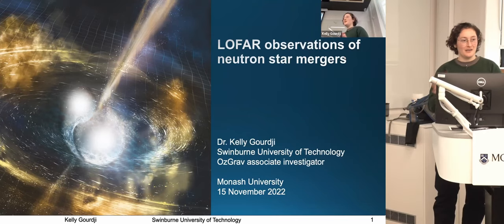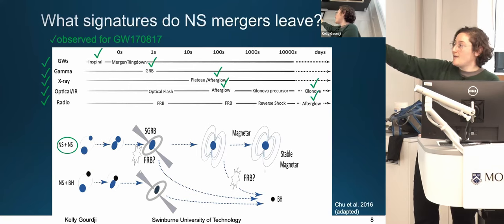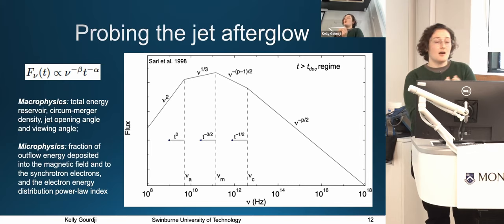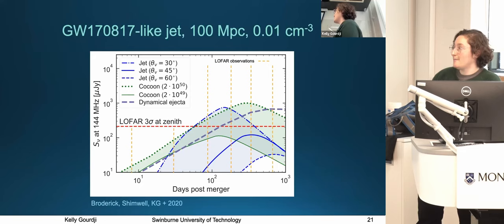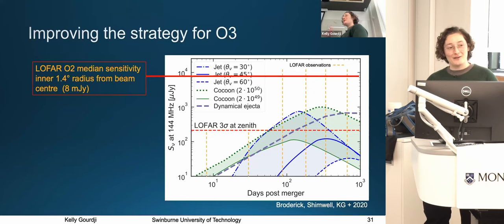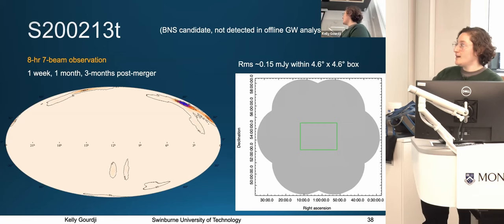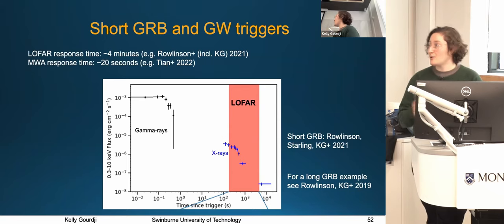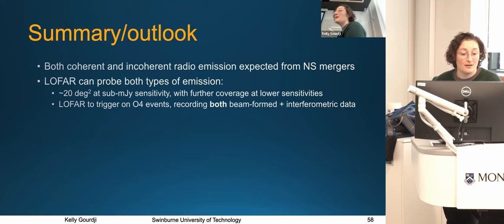LOFAR observations of neutron star mergers - Kelly Gourdji (Swinburne)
The electromagnetic counterparts to gravitational wave (GW) merger events are highly sought after, but difficult to find owing to large localization regions (tens to hundreds of square degrees). In this talk, I present a strategy that applies the Low-Frequency Array’s (LOFAR) high sensitivity and large field of view to search for GW merger radio counterparts. In particular, using state-of-the-art data reduction techniques, we obtain radio maps covering over 20 deg^2 with rms noise down to sub-mJy levels on epochs ranging from 1 week to months post-merger. I present our results from LOFAR follow-up observations of merger events from the previous GW observing run, O3. I will also discuss how we are triggering LOFAR on GW events and short gamma-ray bursts to search for prompt coherent radio emission (like FRBs) related to neutron star mergers.